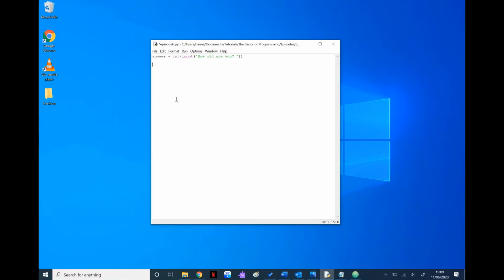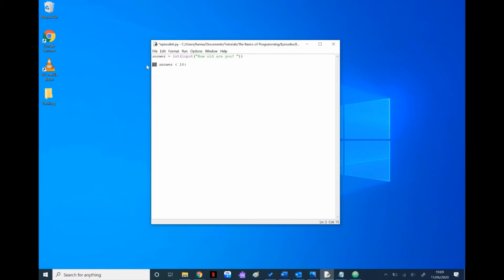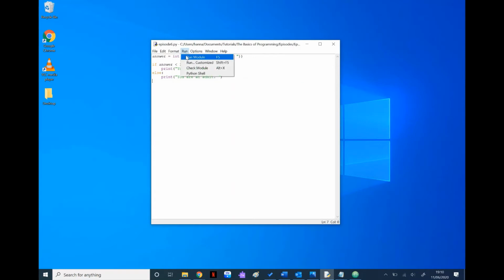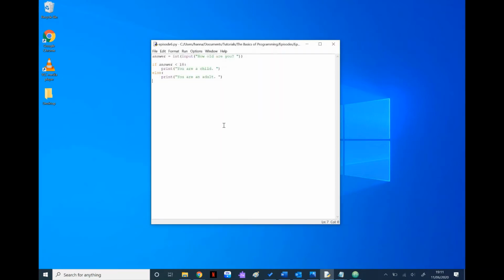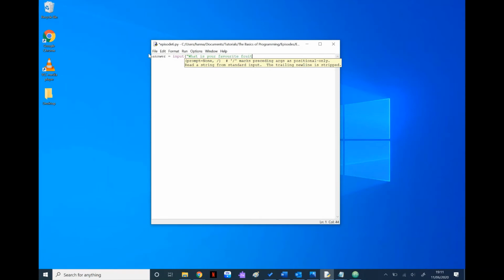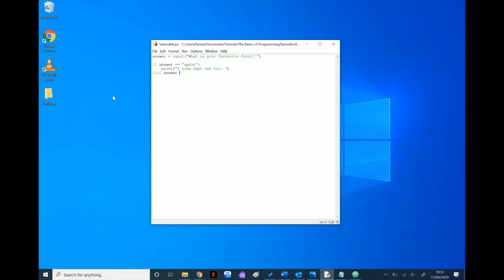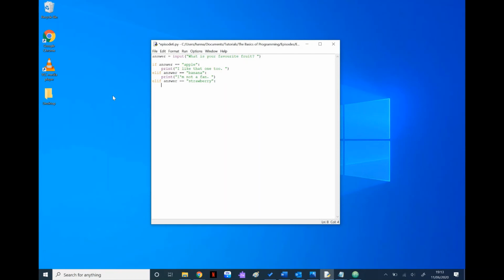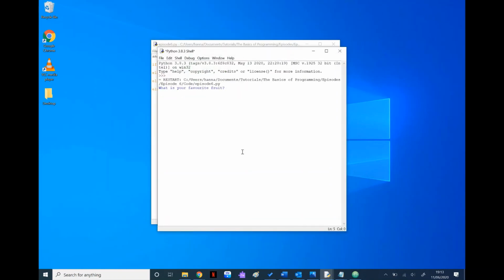Episode 6: Selection (1) | The Basics of Programming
Hello and welcome back to The Basics of Programming!

Don't forget to have a go at the challenges.